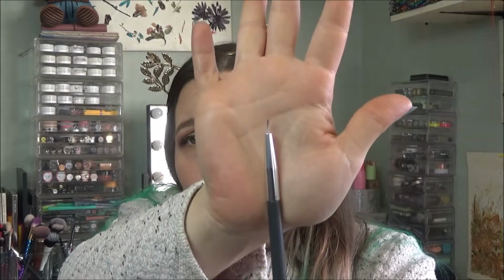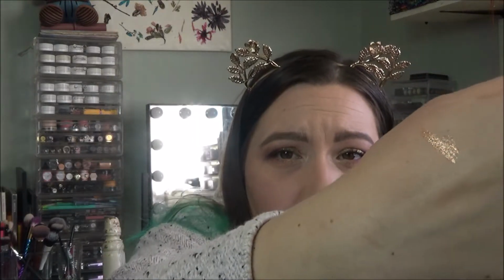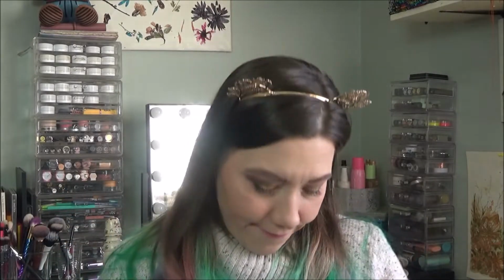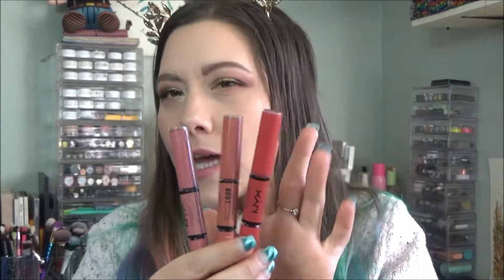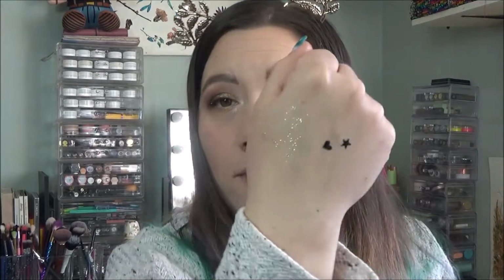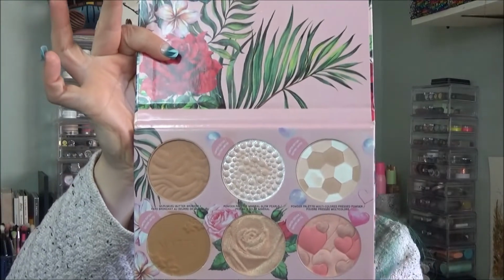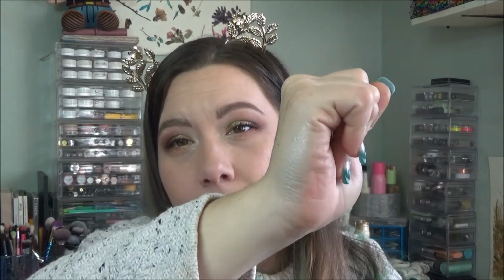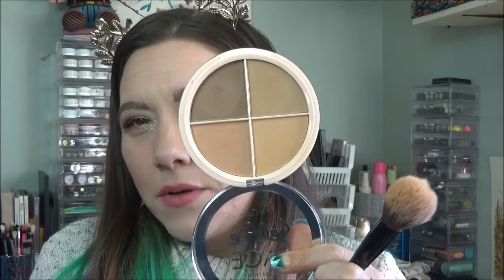January 2021 Monthly Haul Why Do I Buy This SH#T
Hey Sweeties So finally today were going to do the very first 2021 monthly haul . I have been really trying to remember to keep track of all the small purchases through the month that's were I always forget things but Im doing pretty good so far lol anyways I hope you guys r staying healthy and happy. If you want me to link anything let me know and Ill start making a list !

xoxo Sweety Pie